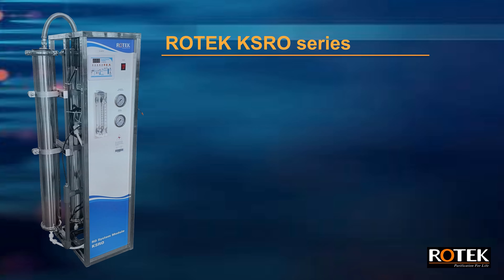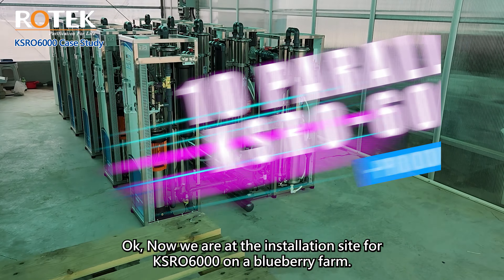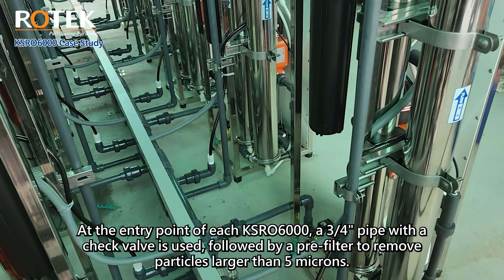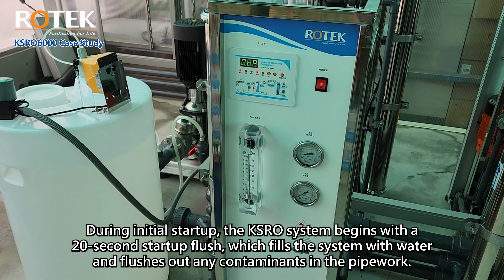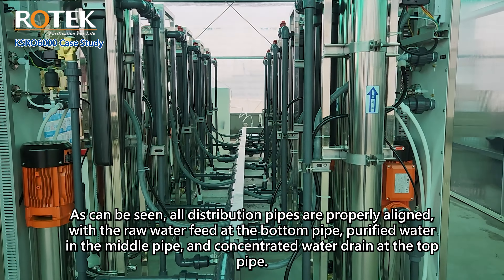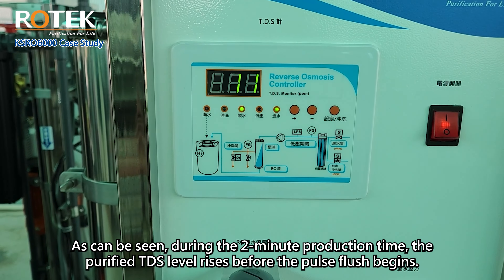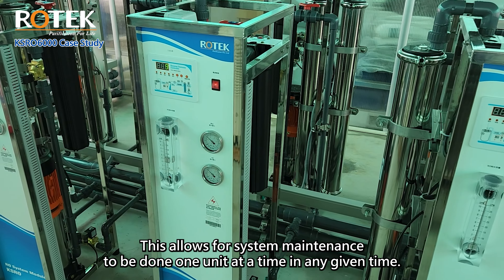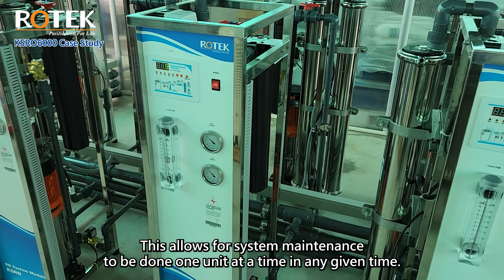ROTEK KSRO series KSRO6000 The Ultra-High Flow Reverse Osmosis System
ROTEK KSRO series ：KSRO6000
The Ultra-High Flow Reverse Osmosis System
✨Fixed Recovery Rate of 65%
✨High pure water production of 4000GPD (650LPH)
✨One Button Operation / Super Easy Operation
✨No Regulation valves

1000 Liters/hour x 10 = ?
Multiple KSRO6000 units can be installed in parallel for projects up to 20,000 Liters/hour, providing advantages over custom-made systems for each project!
1. Equipment and shipment costs are reduced by 50%.
2. Flexible The production capacity can be easily adjusted to meet actual water demand.
3. No interruption during maintenance.
4. This system requires less space than traditional 8040 membrane systems.
5. The unique pulse flush technology reduces the risk of operational errors.

Watch the video for an organic farm project featuring 10 parallel KSRO-6000 units producing 10m3/hr of permeate flow ~

Let's GO!